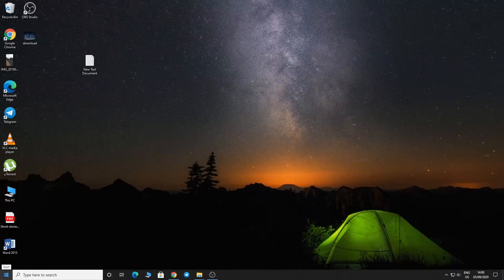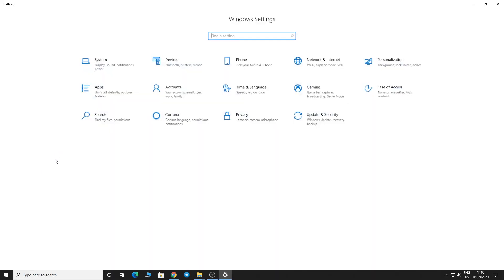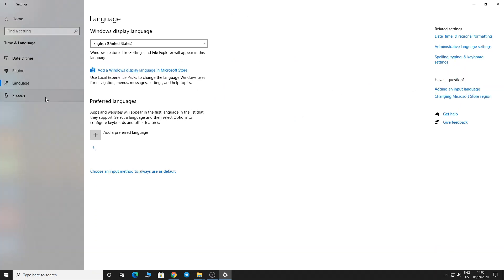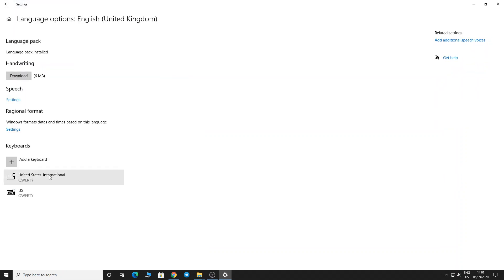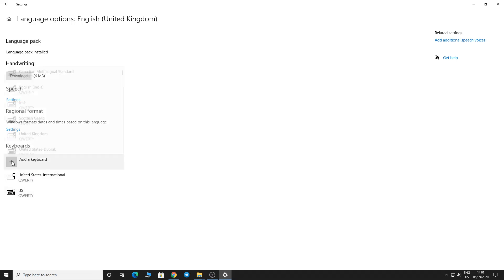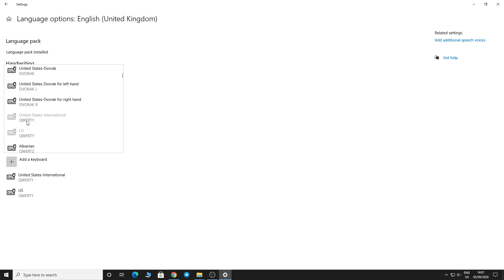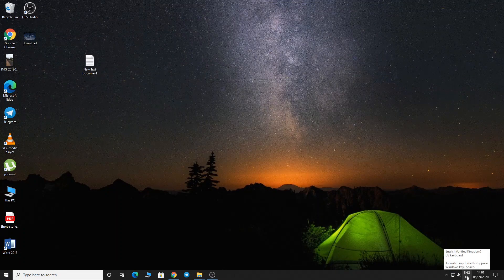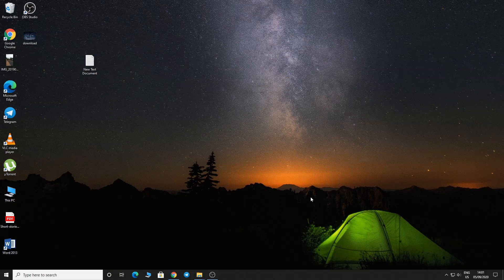How to Change Keyboard Layout UK to US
In this video, I will show you guys how to change keyboard language UK to US Keyboard in your Windows 10 Computer.